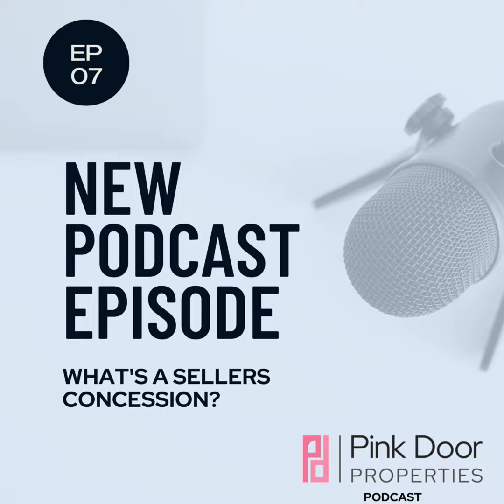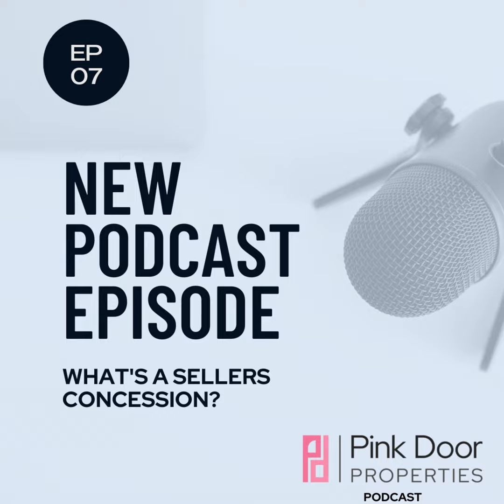What's a Sellers Concession?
When submitting an offer to buy a house, sometimes it make sense for a buyer to request some assistance from a seller to make the purchase easier.